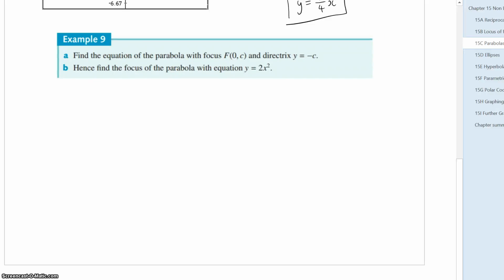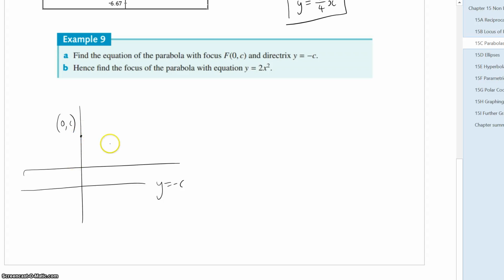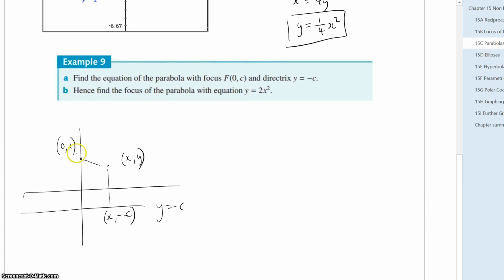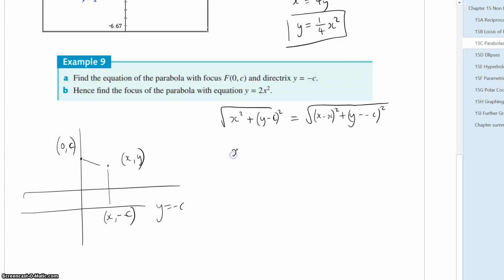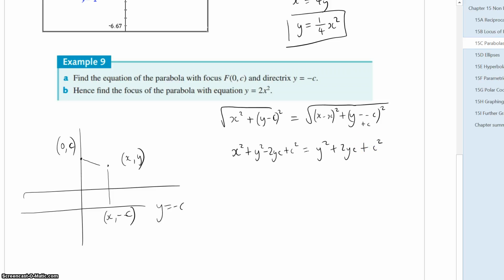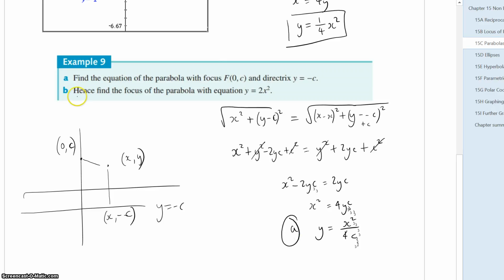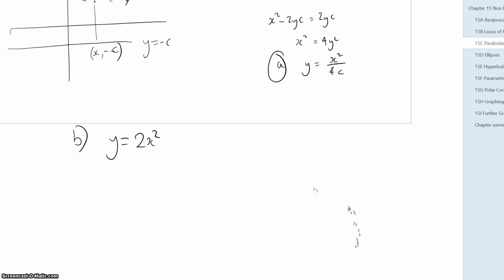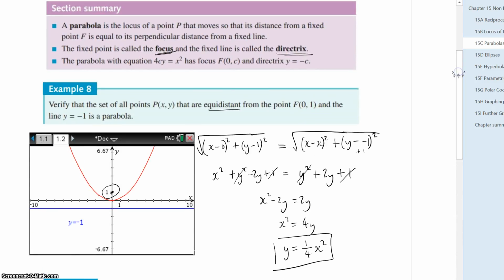Locus of a point - parabola part 2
Year 11 Specialist Maths